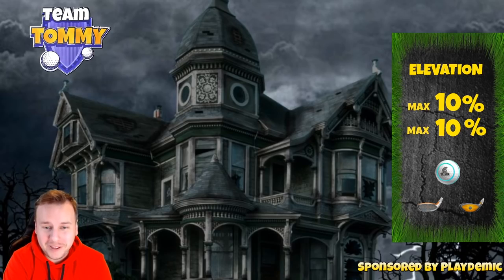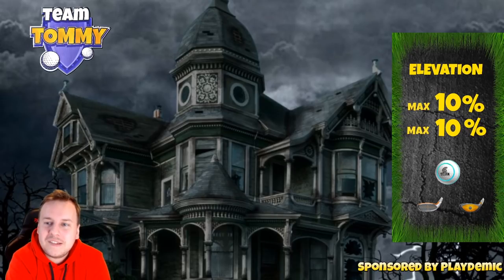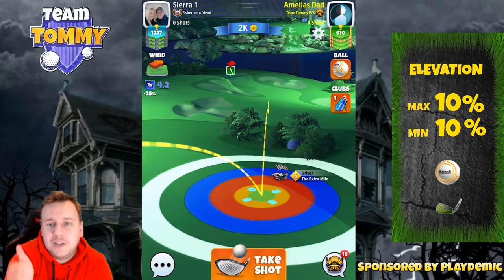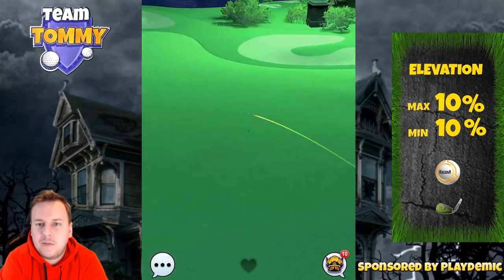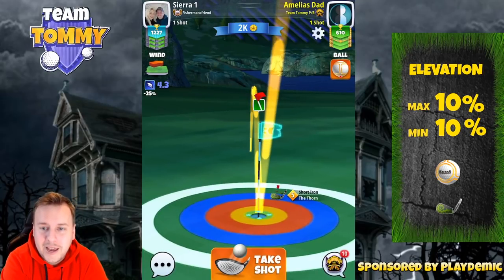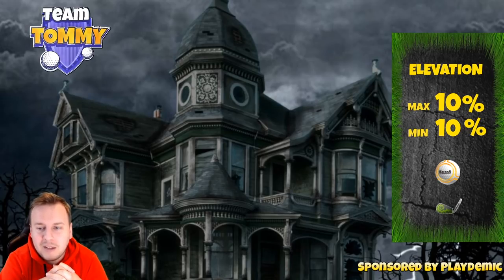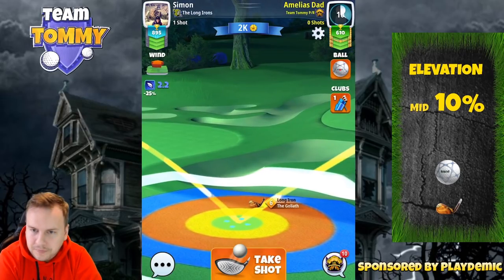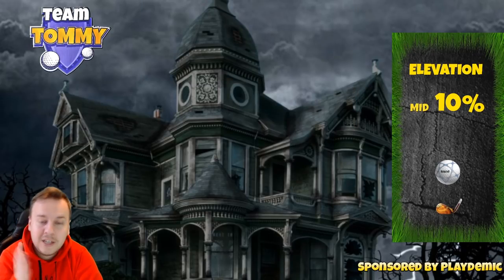Golf Clash tips, Playthrough, Hole 1-9 - ROOKIE *Tournament Wind*, Phantom Mansion Tournament!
0:11 - Intro
1:02 - Hole 1, Par 4
3:05 - Hole 2, Par 3
4:21 - Hole 3, Par 5
6:31 - Hole 4, Par 3
7:57 - Hole 5, Par 4
10:05 - Hole 6, Par 5
12:46 - Hole 7, Par 3
14:10 - Hole 8, Par 4
16:47 - Hole 9, Par 5

This is the playthrough for Rookie division with the tournament wind for the Phantom Mansion Tournament.